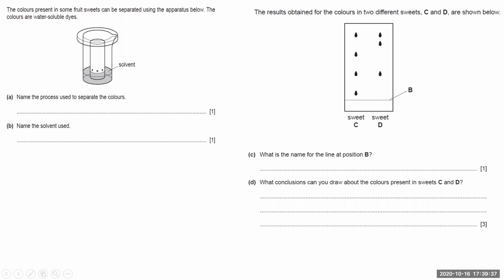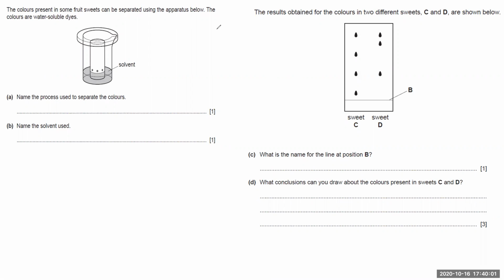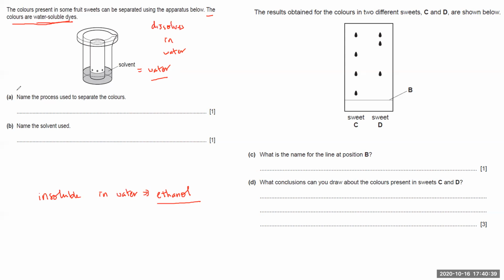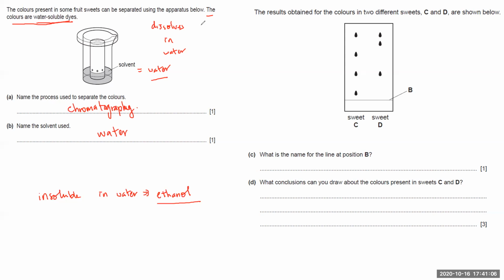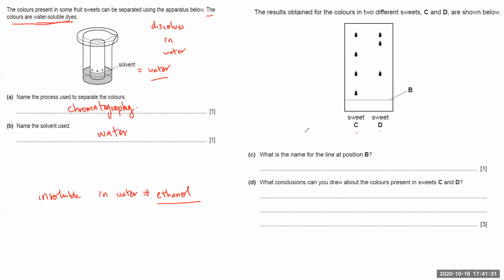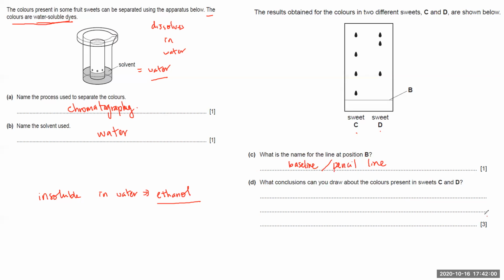Asher Chemistry week 13